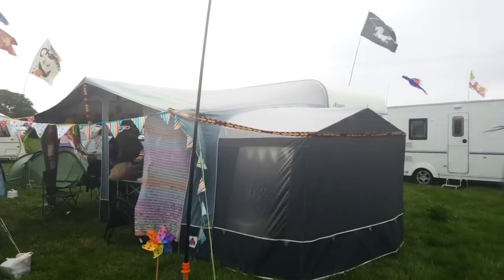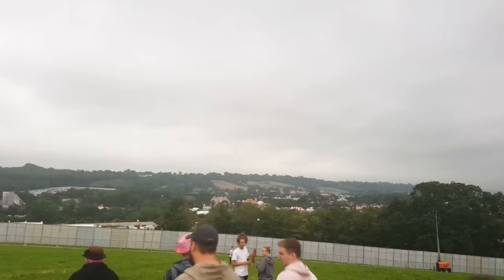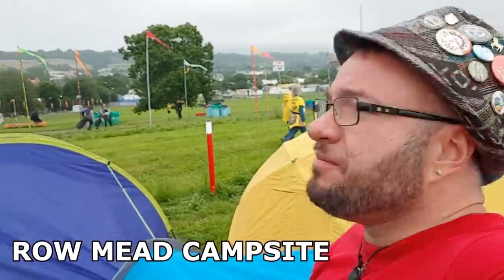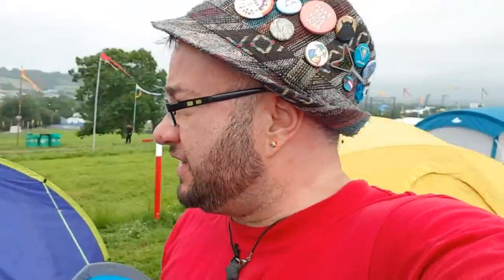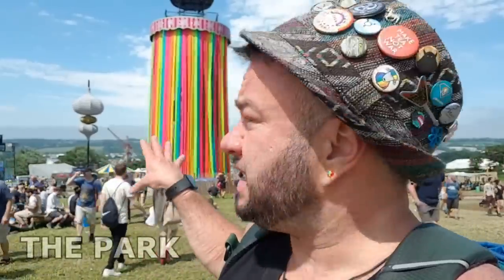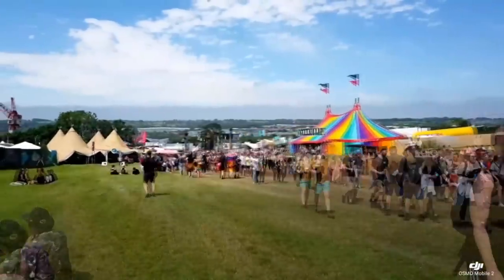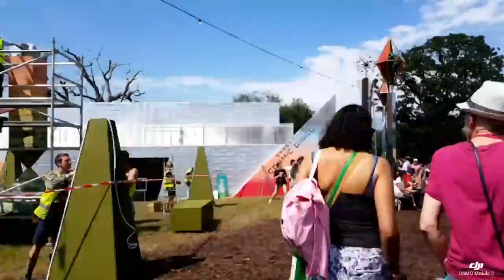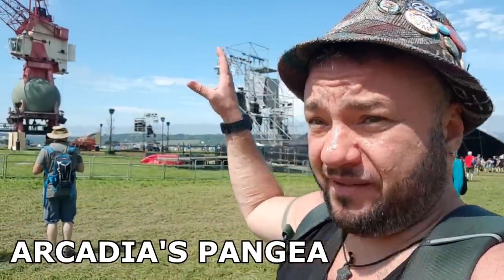Glastonbury Festival 2019 | Tues & Weds - Getting In & Wandering About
It's wonderful to be back at Glastonbury Festival in 2019! The first day, Tues & Weds for me is all about setting up camp and getting your bearings around Glastonbury Festival. In this vlog, I take you through some of the main areas and you can see the festival coming alive and taking shape. Then, of course, is the Glastonbury Festival opening ceremony, the traditional fireworks and lighting of the Phoenix at the stone circle.

Check out my blog for the full festival packing list and links to all my festival essentials.
Links to all my favourite festival, camping and outdoor gear

I share first-hand experiences and practical advice on topics of mental health, recovery, and gender transition, as well as my hobbies and general day to day life as an Open University Student and Freelance Content Creator. For more info about me and additional blogs

If you appreciate the work I do and want to let me know, I would love you to 'buy me a coffee’ you can also pledge monthly support and receive exclusive content!
For a FREE newsletter of all my videos and blogs and additional content sign up to my fortnightly newsletter